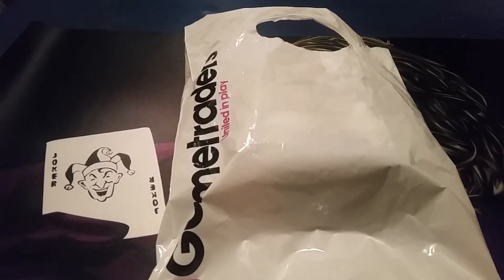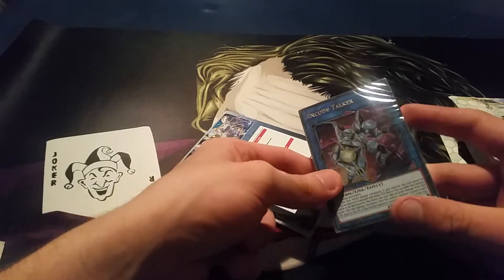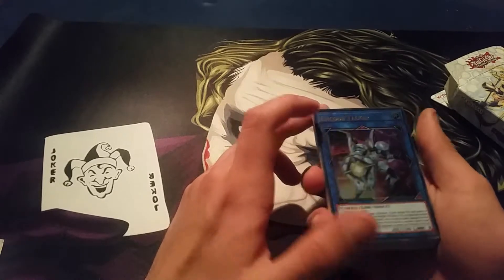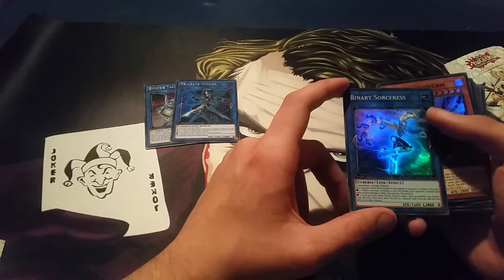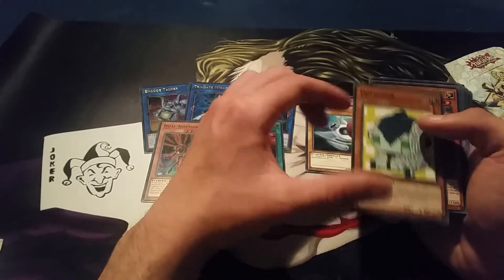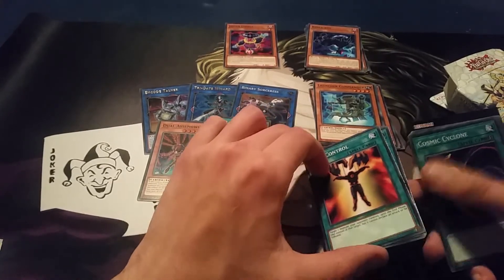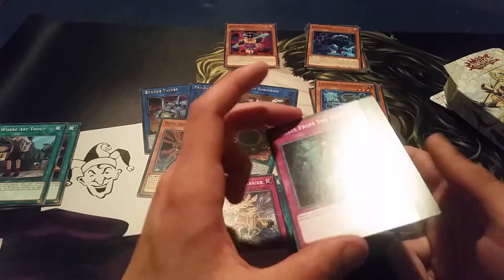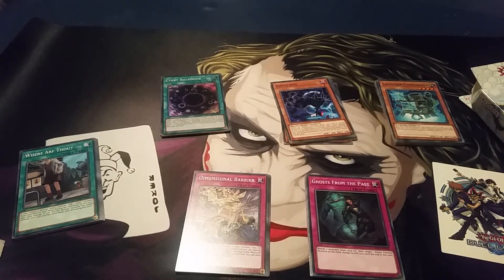CYBERSE LINK STRUCTURE DECK BOX OPENING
DAY LATE UPLOADING BUT ITS FINALLY HERE THE LATEST STRUCTURE DECK FOR THE LINK FORMAT WITH SOME GREAT REPRINTS AND SOME AWESOME NEW TECH CARDS. COMMENT BELOW YOUR OPINIONS ON THE STRUCTURE DECK, AS WELL AS COMMENT BELOW IF YOU WANNA SEE ME MAKE A BUDGET VERSION DECK USING ONLY THE CARDS FROM THE 3 STRUCTURE DECKS.
OR IF THERE IS ANY DECK OR VIDEO YOU WANT ME TO MAKE COMMENT THE NAME OR IDEA BELOW AND IF I AM ABLE TO MAKE IT ILL BE HAPPY TO MAKE IT.

HOW TO PLAY LINK FORMAT (SORRY THIS WAS BEFORE FACE REVEAL)